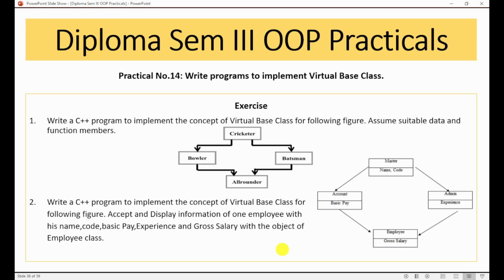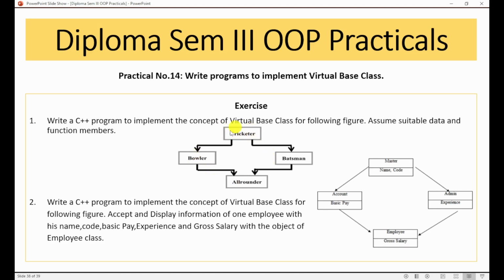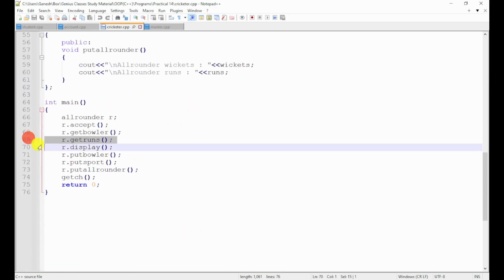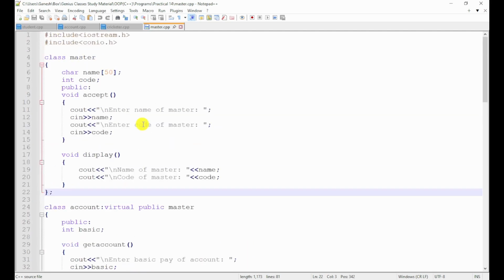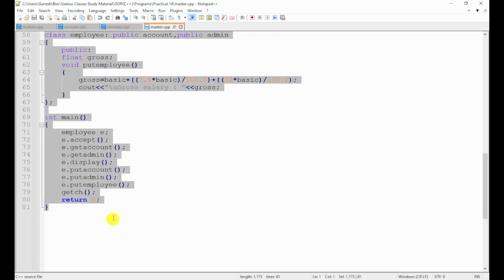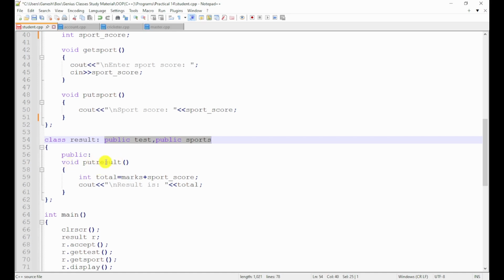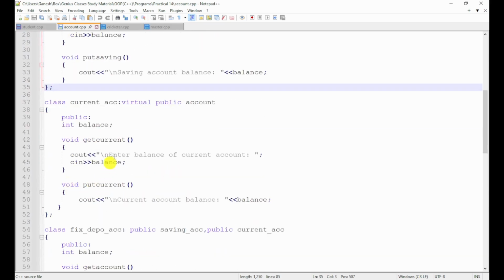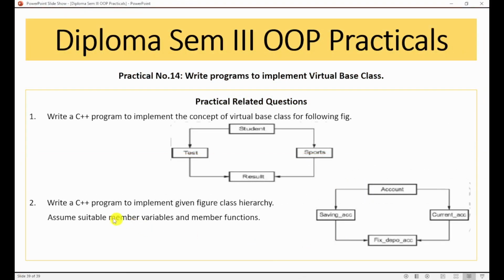Diploma Computer/IT Third Semester OOP Practical No. 14 for K Scheme